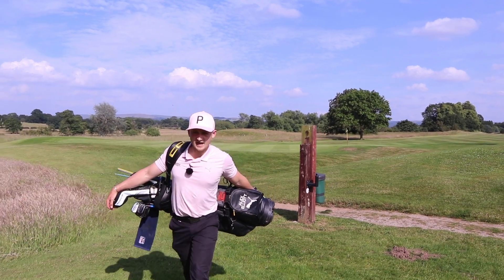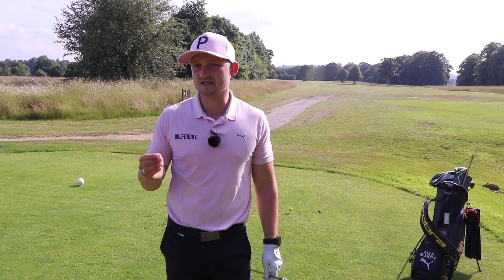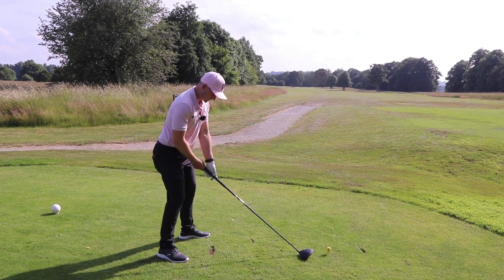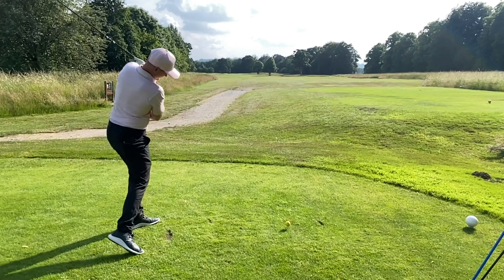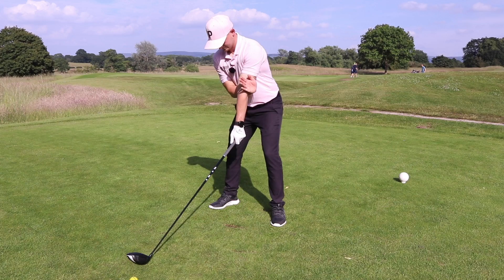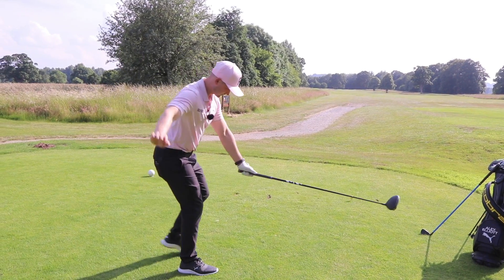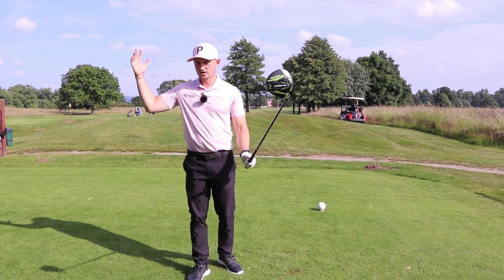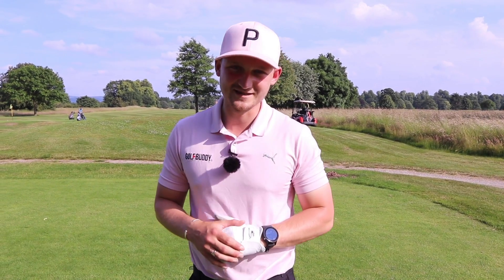Get Your Swing On PLANE AUTOMATICALLY by Doing This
Get your swing on plane automatically by doing this!! In this video, PGA Professional Alex Elliott Golf demonstrates a super simple drill that will help you see massive a improvement!!

Follow these tips and drills and you will start hitting your driver with more clubhead speed, distance, and straighter than every before!

In this video I will show you how to get the correct golf swing plane in your golf swing every time so you become a solid and consistent ball striker that leads to lower golf scores.

▶️PDF GUIDE
If you would like a PDG guide to go alongside this video with a step by step practice plan, keep forever and take with you to your next range session then download it for free here ⛳️👇🏼

MailorderGolf - LARGEST SELECTION GOLF BALLS AND TRAINING EQUIPMENT AND FATHER'S DAY GIFTS